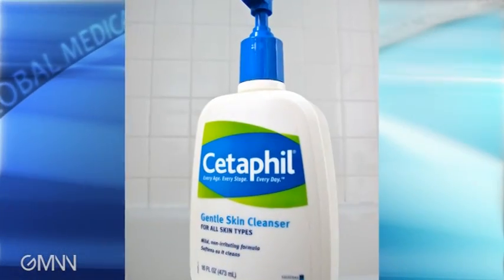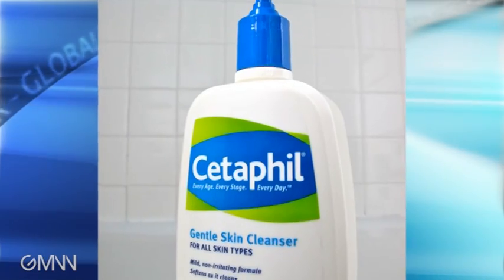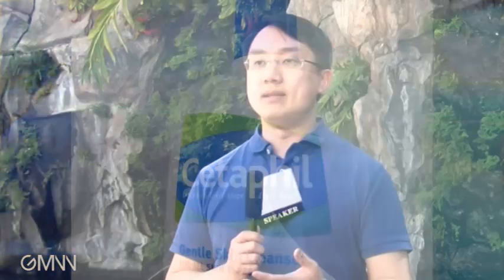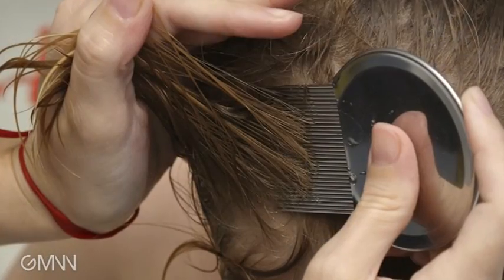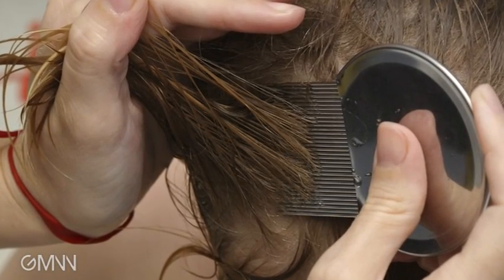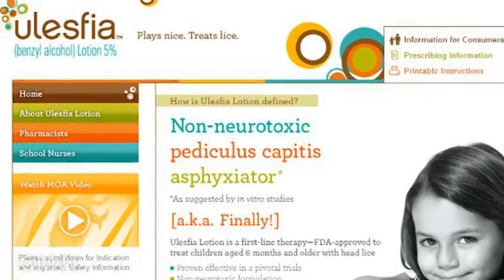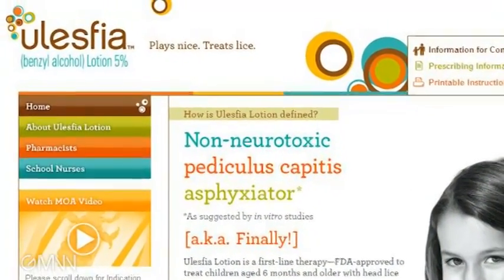Treat Head Lice With Suffocants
With head lice showing increased rates of resistance to popular over-the-counter rinses, Dr. Albert C. Yan discusses the use of two reasonably effective, nonpesticide, nonneurotoxic therapies: Ulesfia lotion and Cetaphil cleanser.